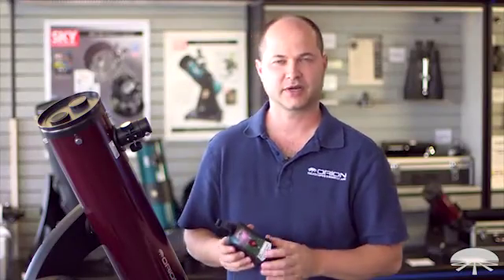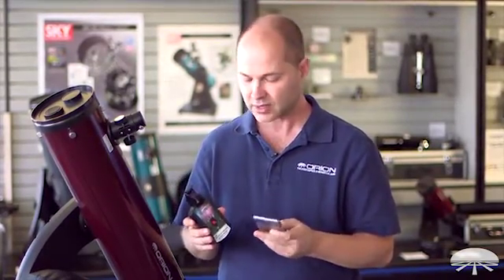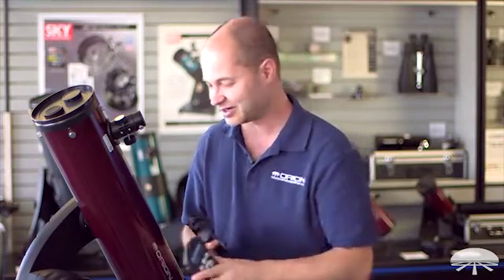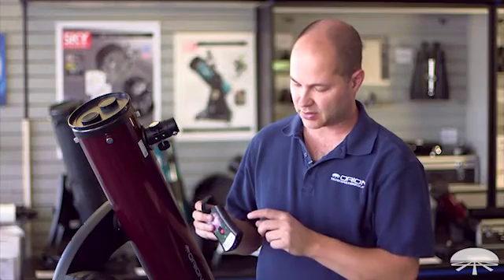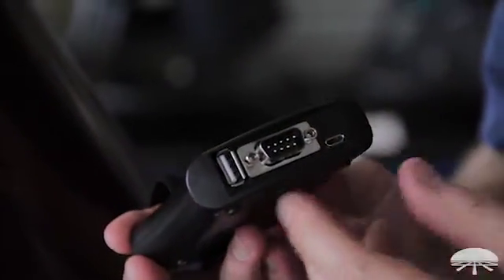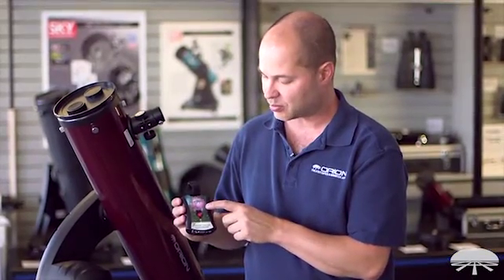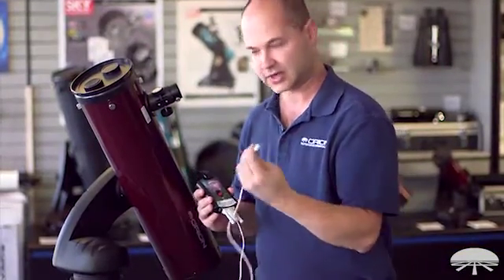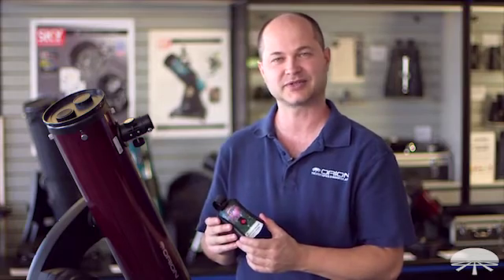Features of the StarSeek Wireless Telescope Controller - Orion Telescopes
Allows wireless control of your Orion GoTo telescope with an iPhone, iPad, or Android device running the Orion StarSeek astronomy app!

The Orion StarSeek Wireless Telescope Controller works by creating its own local wireless network, leveraging the Wi-Fi capability built into iPhones, iPads and Android devices. When coupled to the serial or USB port on your telescope's GoTo mount, the StarSeek Wireless Telescope Controller converts the Wi-Fi signal from the mobile device into serial commands used by the mount to drive the telescope automatically to any of more than 31,000 celestial objects in the StarSeek app's database. You polar-align and initialize your telescope for GoTo operation using the standard procedures for your telescope. The StarSeek Wireless Telescope Controller works with all Orion motor-driven GoTo mounts and telescopes, including the Atlas and Atlas Pro, Sirius and Sirius Pro, StarSeeker GoTo and both SkyQuest XTg and XXg GoTo Dobsonian lines, as well as with many other GoTo telescope brands having RS-232 or USB ports. It also works with Orion IntelliScope "push to" scopes (requires #5222 IntelliScope to PC serial cable, sold separately).

The StarSeek Wireless Telescope Controller plugs into the telescope mount's serial (RS-232) port, which on Orion GoTo telescopes is located on the GoTo hand controller, while on some other brands the serial port is on the mount itself. A compatible serial cable (RJ12 to DB9) is included with all Orion GoTo telescopes, and with many other brands. No internet connection is needed, since the StarSeek Wireless Telescope Controller provides its own Wi-Fi hotspot with customizable security settings. The StarSeek Wireless Telescope Controller has a convenient communication range of well over 100 feet, depending on conditions.

Unlike Bluetooth devices, the StarSeek Wireless Telescope Controller requires no pairing, and no special drivers. It uses standard TCP/IP networking protocols. Once powered on, look for "Orion 75" in your device's Wi-Fi network list, then join it and you're ready to go! You can rename and secure the network later if desired.

The compact StarSeek Wireless Telescope Controller can be easily attached to your telescope's mount or tripod with the included hook-and-loop strap. Power is provided by an internal lithium ion battery with a typical battery life of 4 to 8 hours under continuous use. A power-saving automatic hibernate mode help prolong battery life, and a helpful low-battery LED lets you know when charging is needed. The controller can also be powered from an AC wall outlet with the included AC charger, which has a 5-foot cable.